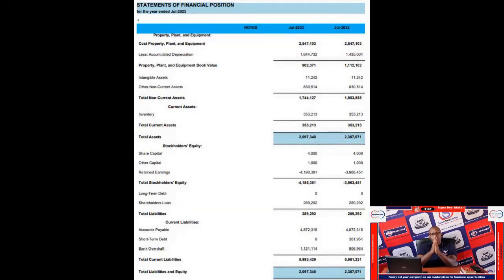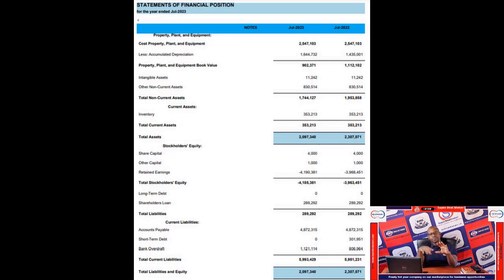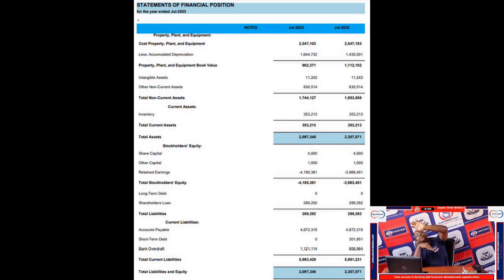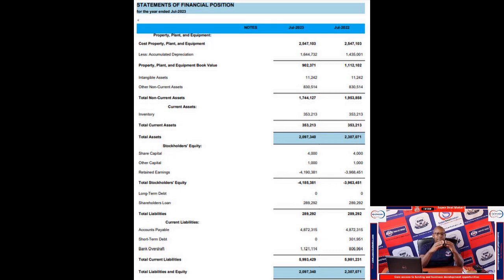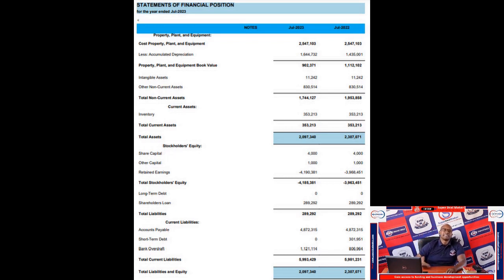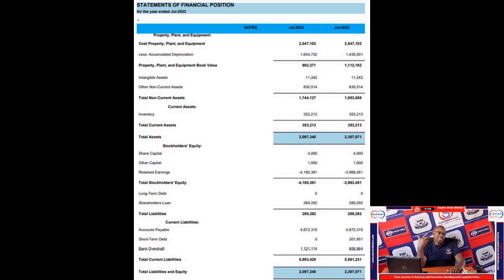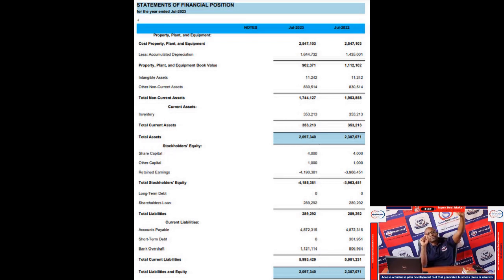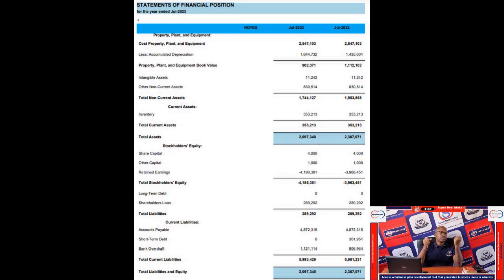Balance Sheet Basics for Non-Financial Managers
Learn the fundamentals of the balance sheet with our simple guide designed for non-financial managers. Learn how to analyze assets, liabilities, and equity to better understand your company's financial health. Ideal for beginners and non-finance professionals looking to boost their financial knowledge.